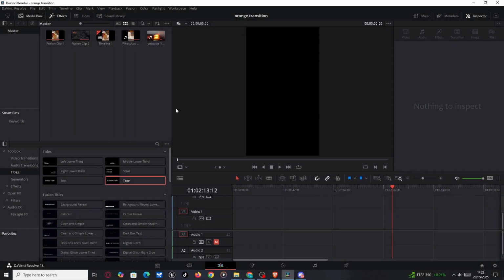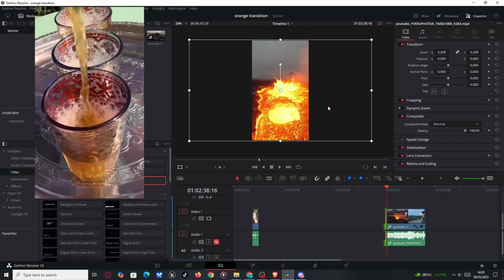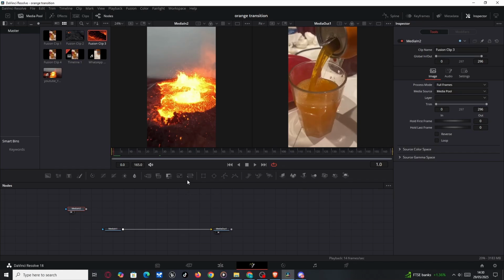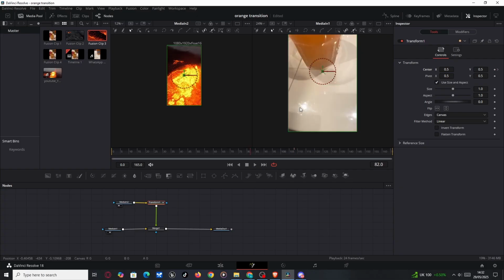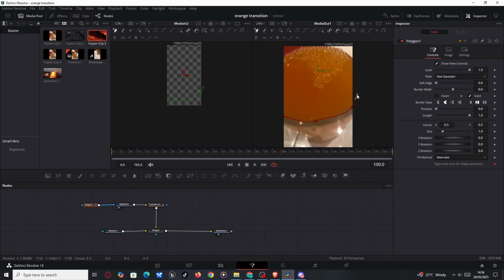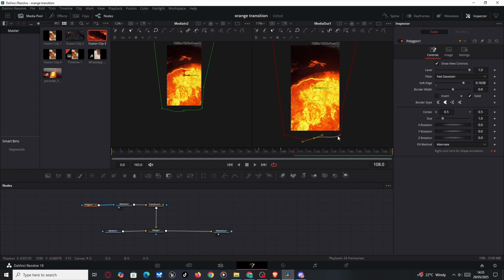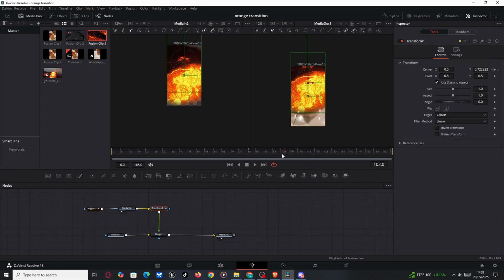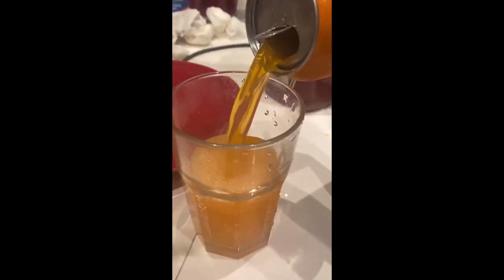how to edit transitions like Nikolai Savic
Time stamps:
00:00 introduction
01:00 get match cut
03:00 fusion node setup
4:26 transform keyframing
05:53 adding mask and keyframing
08:35 finishing touches
10:35 Outro
You will have to get your own footage for the orange drink.